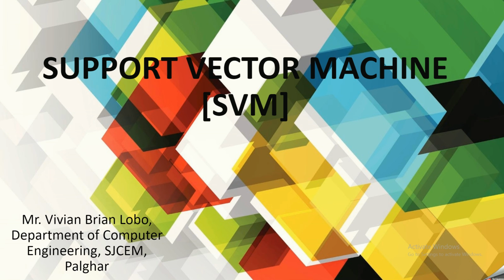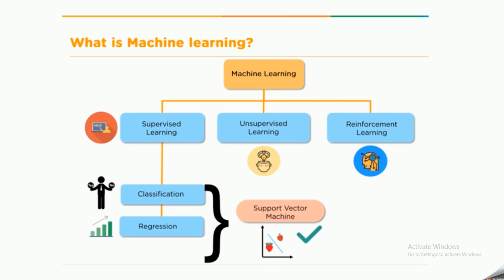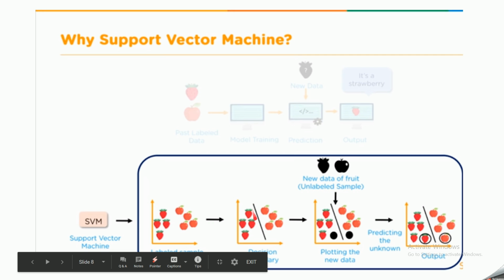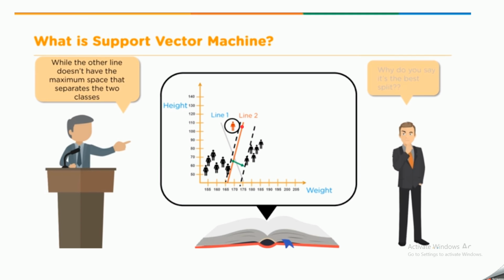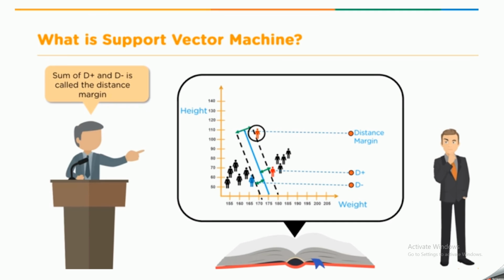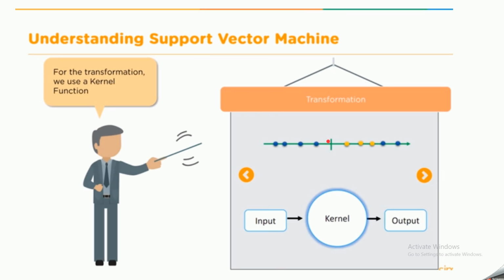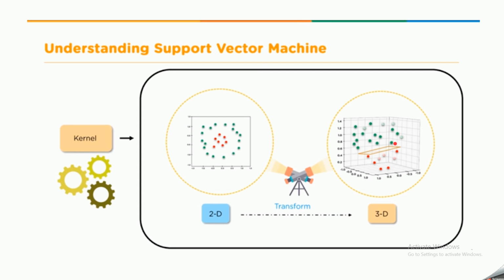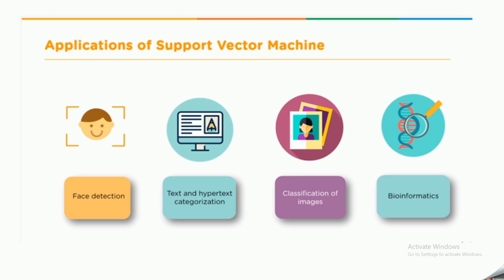Support Vector Machine SVM | Part 1